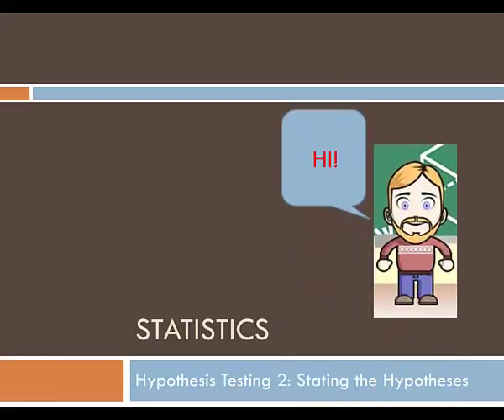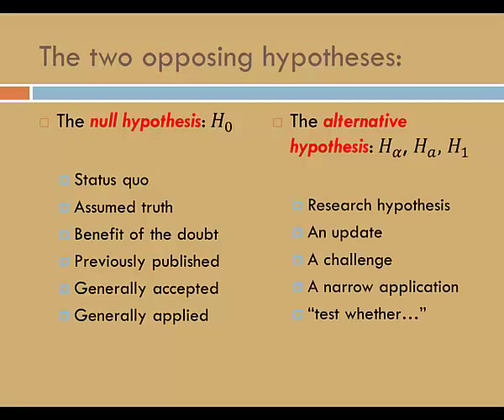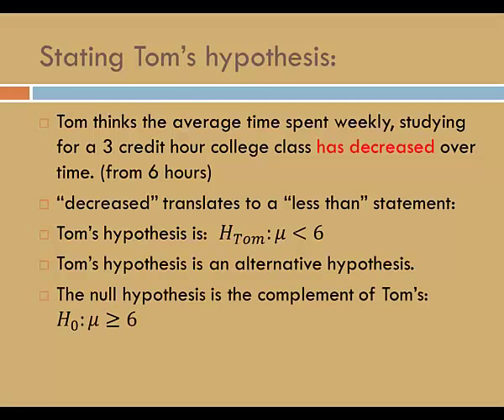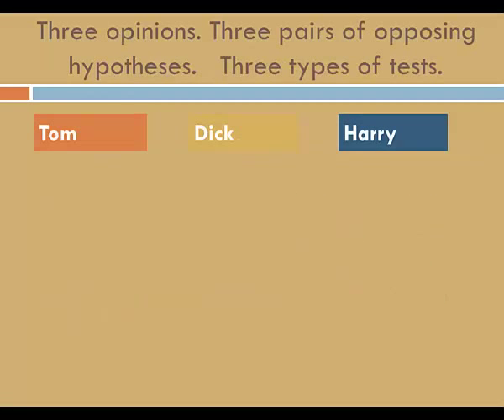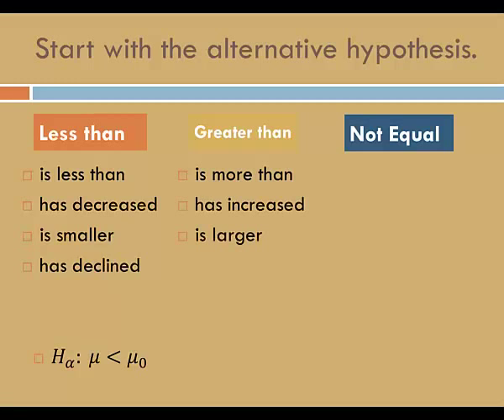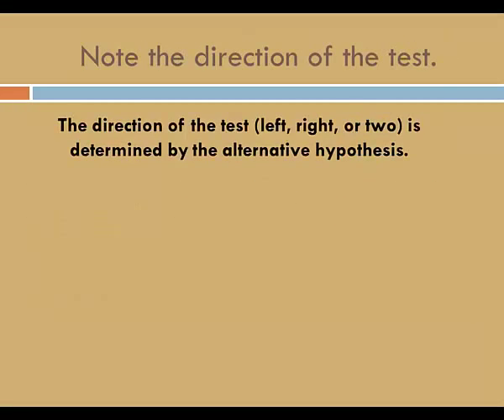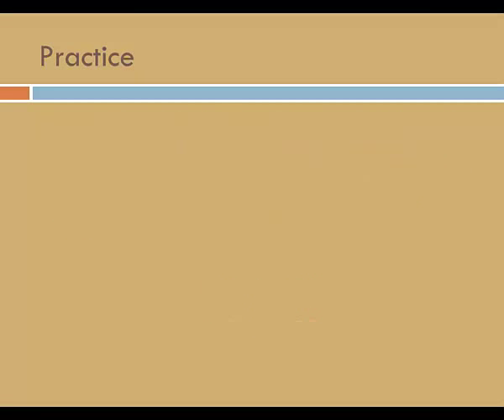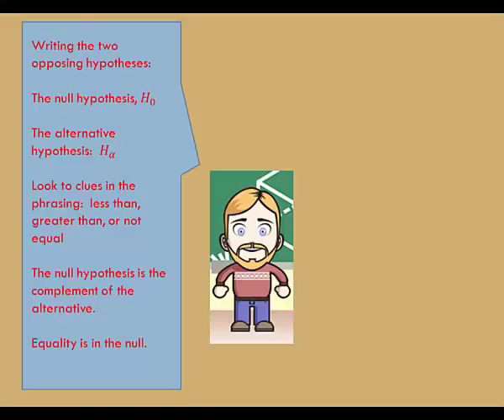Hypothesis Testing Two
The first steps of any hypothesis test: stating the null and alternative hypotheses & determining the type of test. Topics include, null hypothesis, alternative hypothesis, left-tailed, right-tailed, two-tailed.